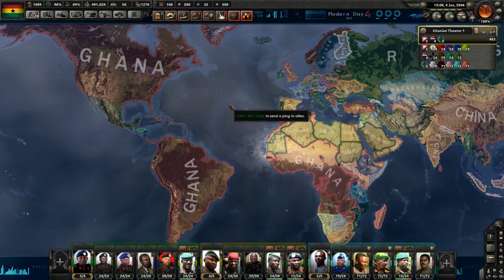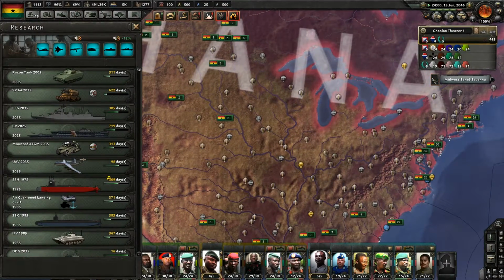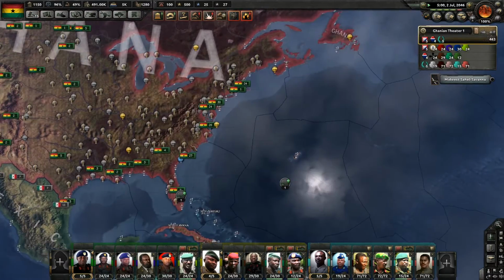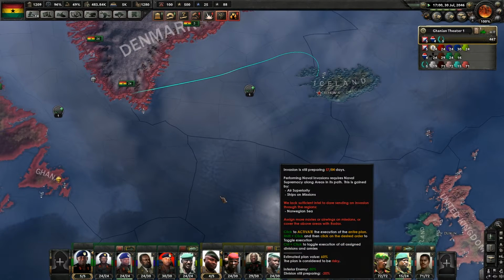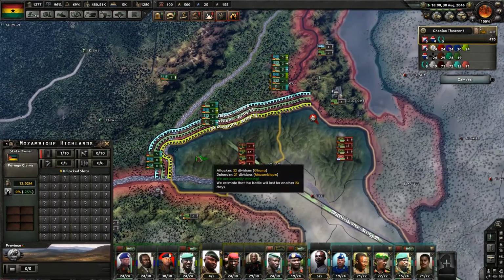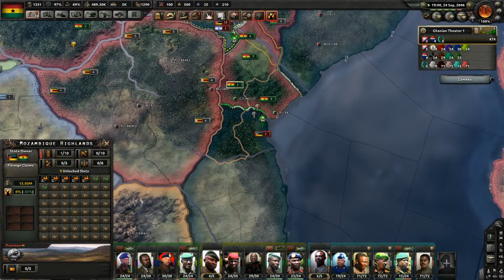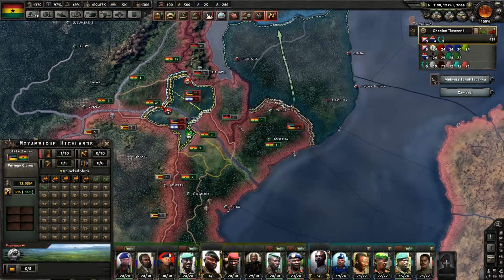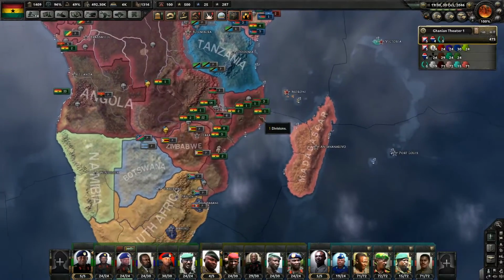Hearts of Iron IV - Modern Day - Ghana - Ep 55 - Mozambique